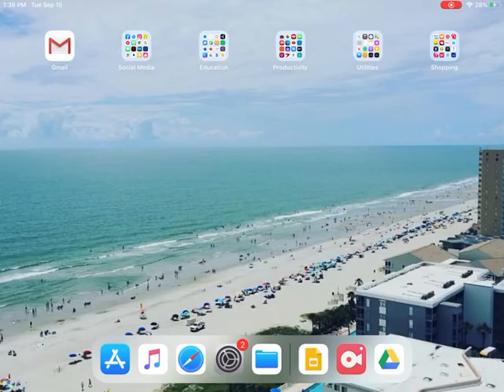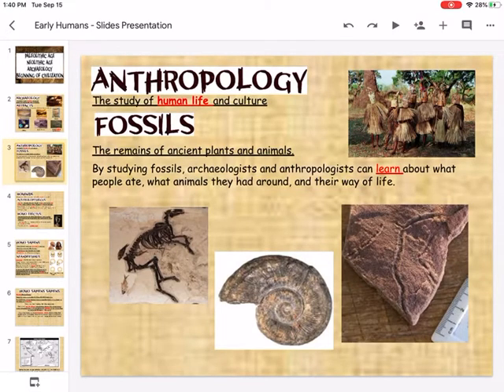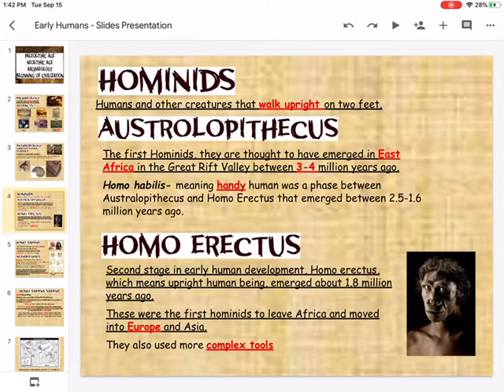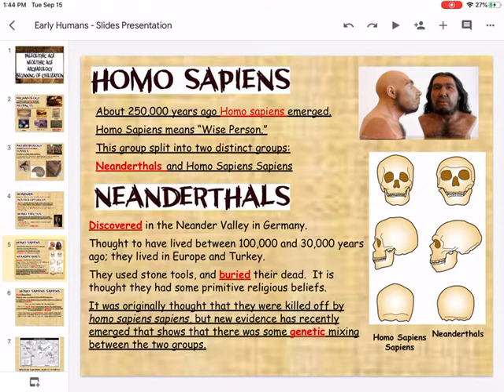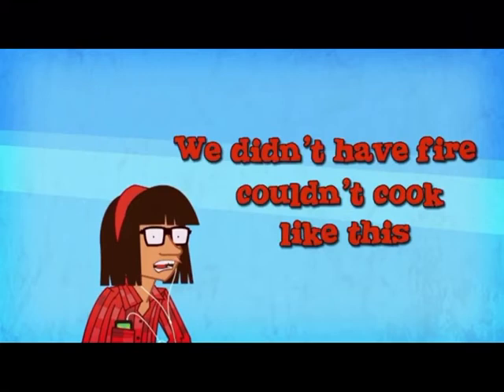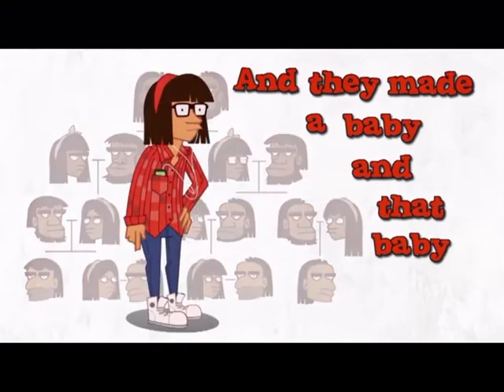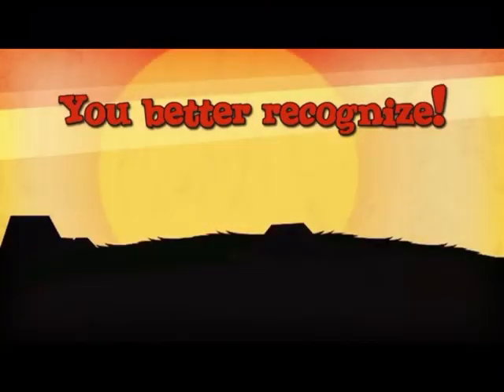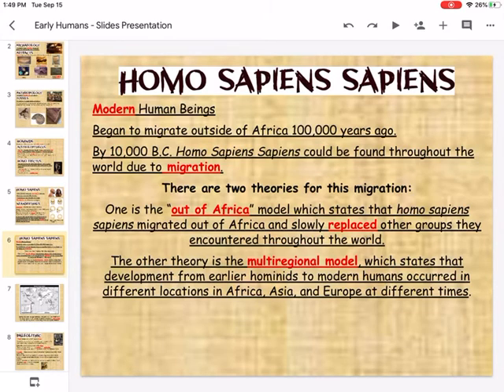Early Humans - Slides Presentation